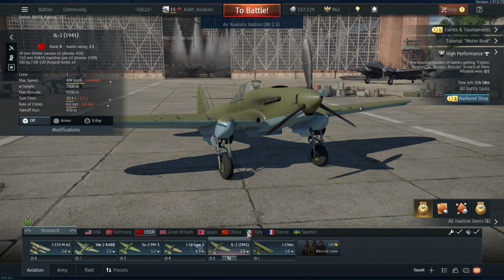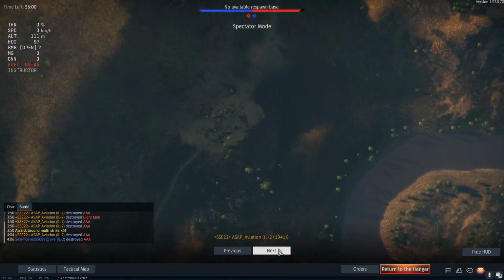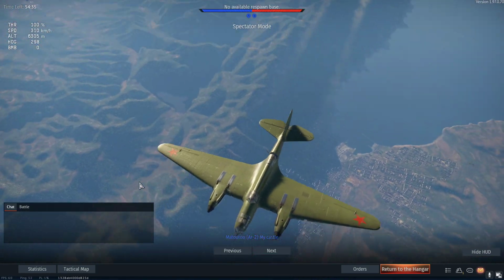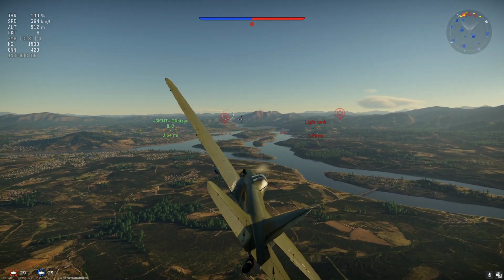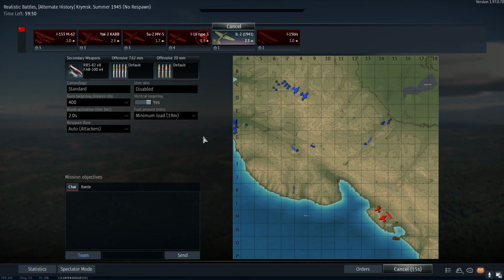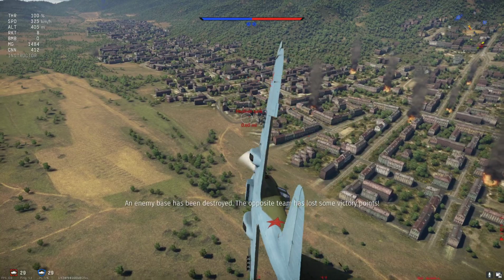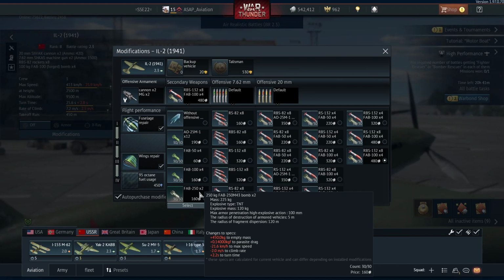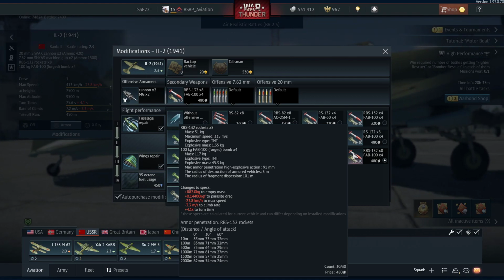War Thunder IL-2 1941 Air RB------- Getting those rockets!!!!!!!!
Today I will take the Russian IL-2 to the skies and practice my dive bombing skills as well as pursue the unlock of the RS-132 Rockets. (and explain their effectiveness.)